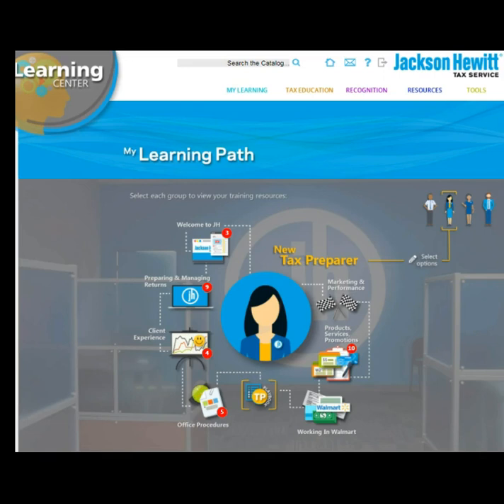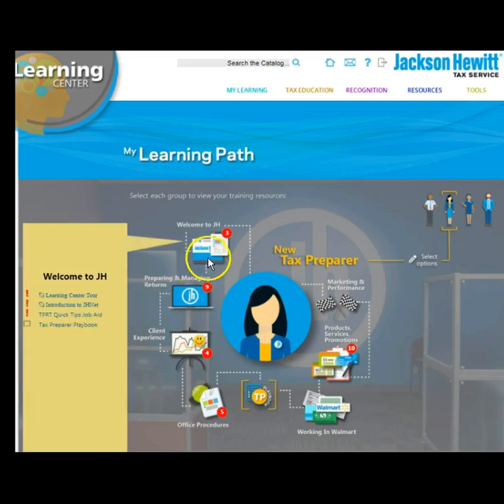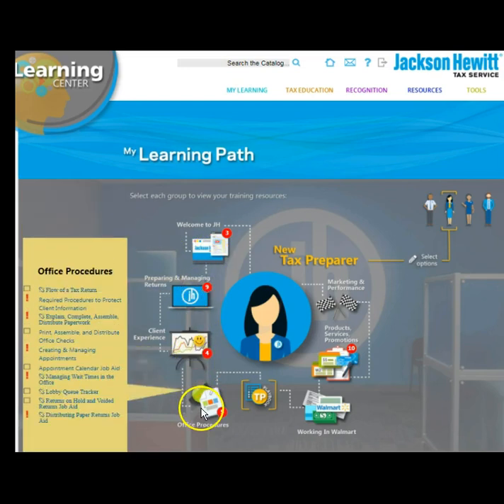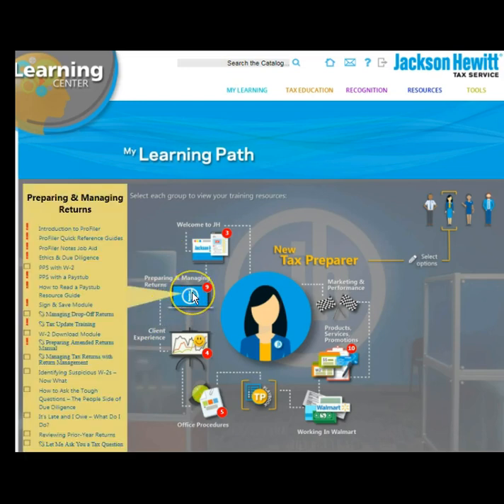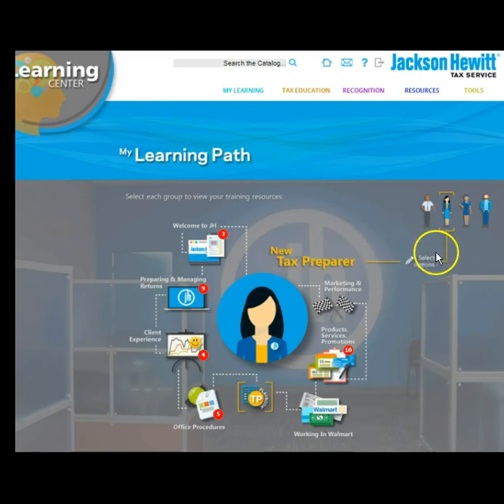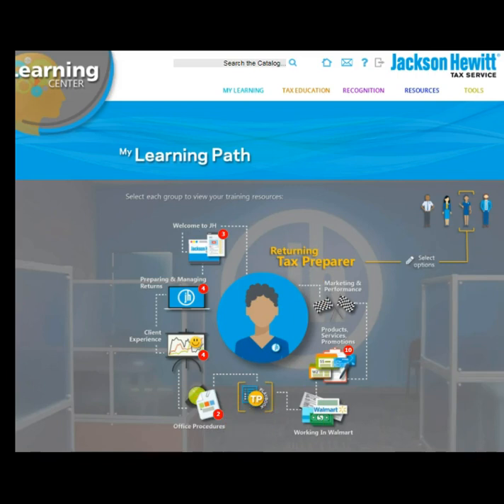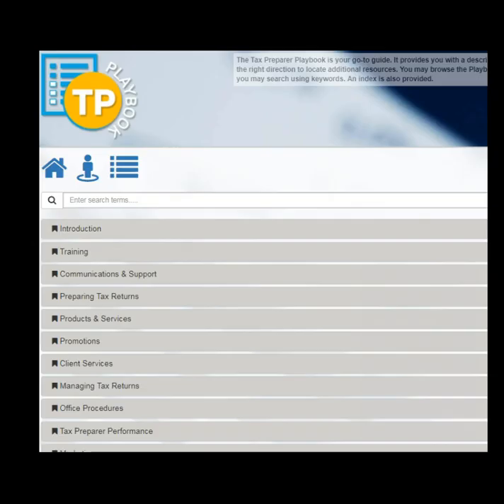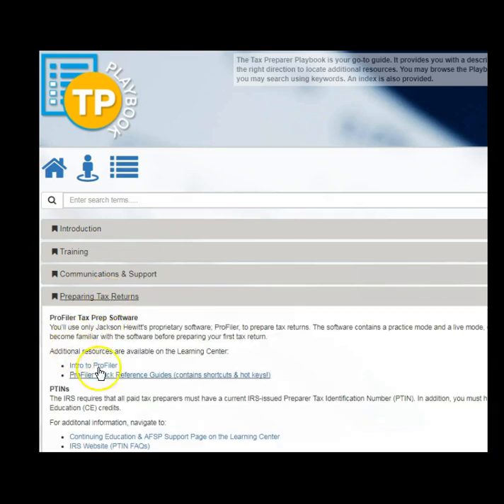TS18TP Tour v02 1